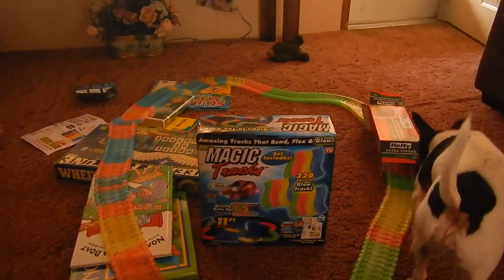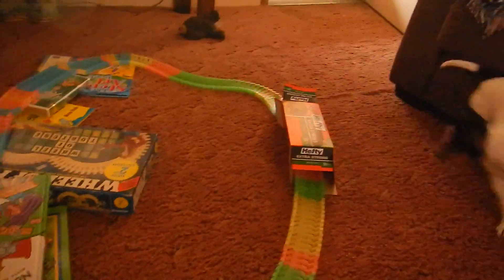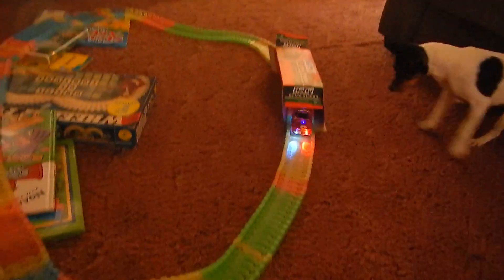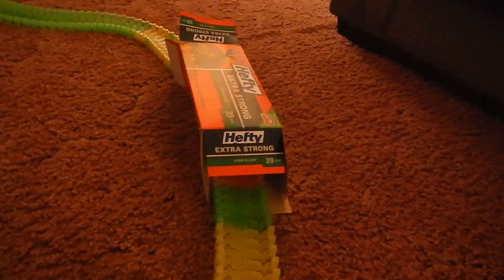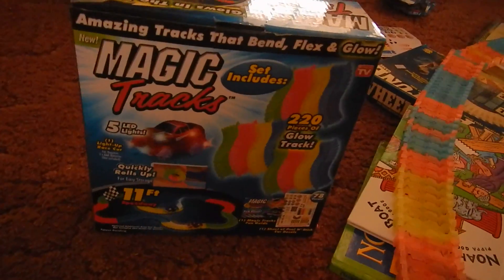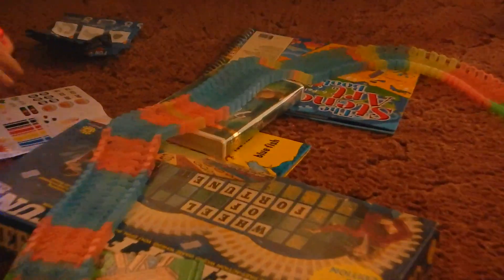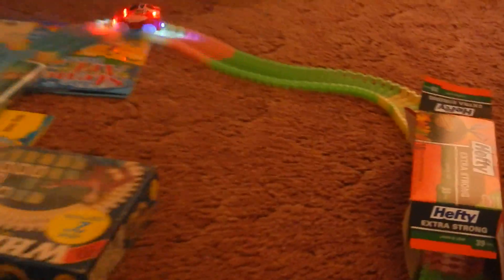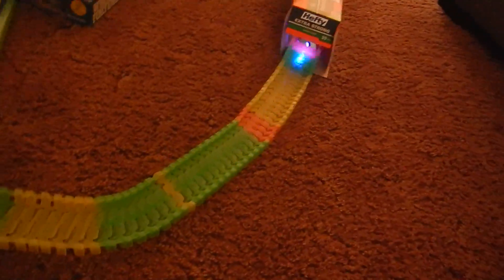A review of MagiC Tracks by a 6 year old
Having fun while learning horseback riding, dog training, family pets, hikes, nature walks hobbies, soap making and much more in the hills of west virginia. Country life.